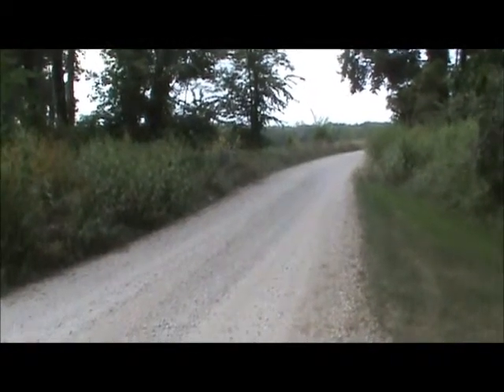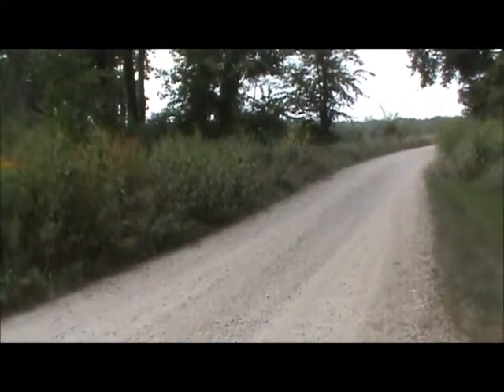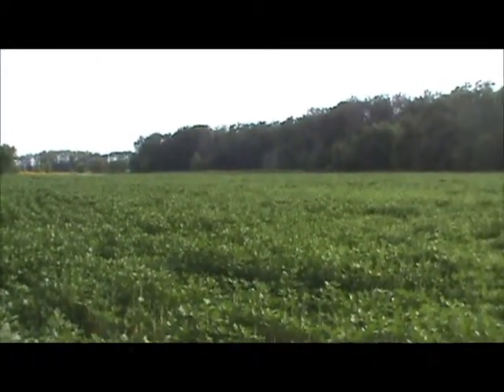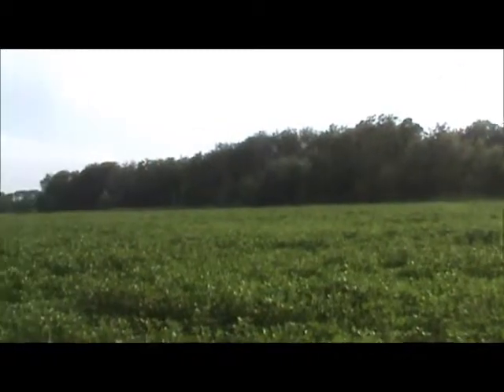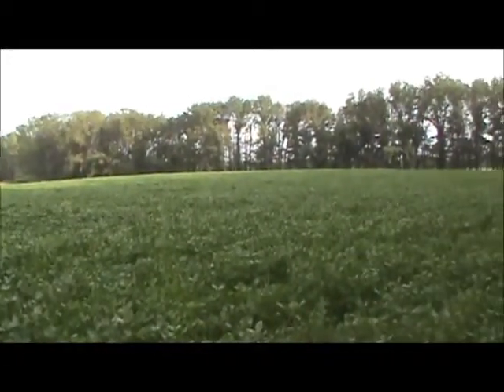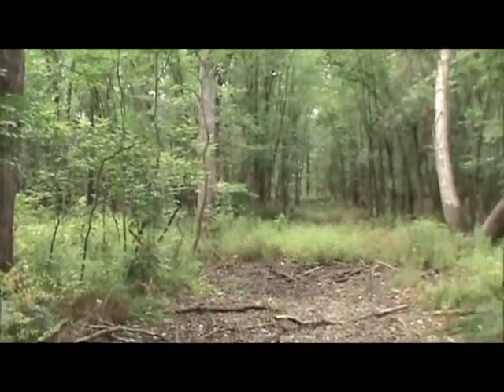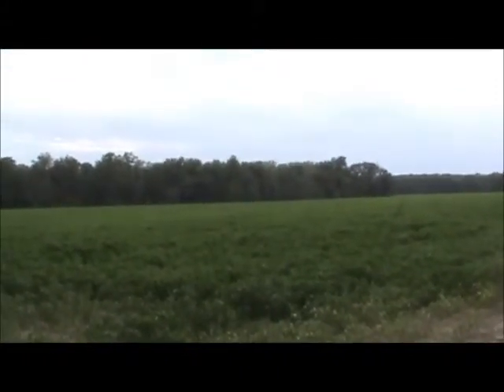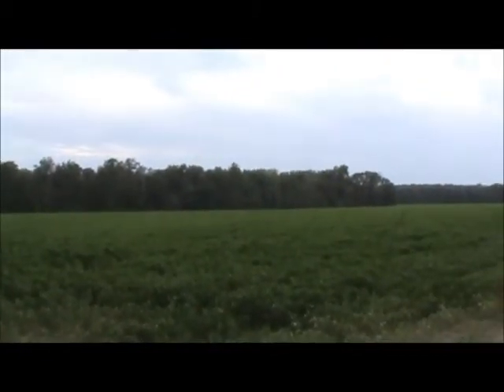104 acres Monroe County, Missouri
Approximately 85 acres of mature, hardwood timber surrounds 18 acres of fertile cropland on this hunter's paradise just outside of Monroe City. Nestled within feet of the Salt River, this tract provides all the essentials needed to  attract & hold mature whitetails and various other small game. Site is currently paying $170/acre cash rent
(2013). There is a $26,000 logging bid on the marketable timber.
$230,000